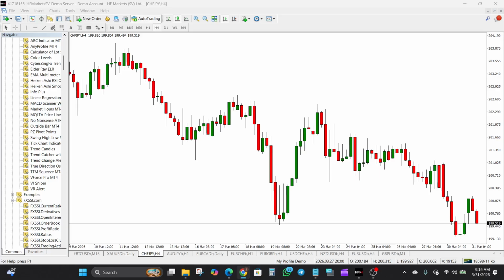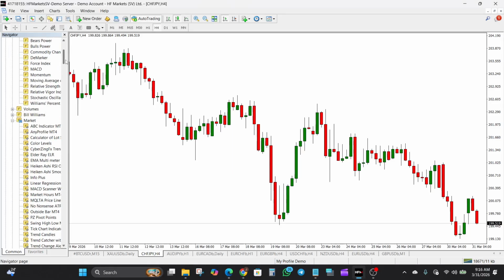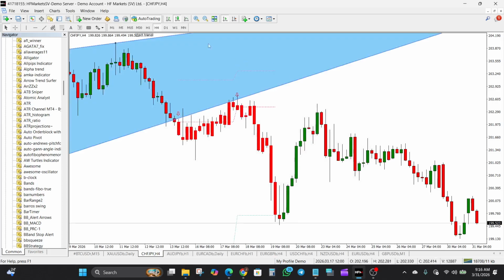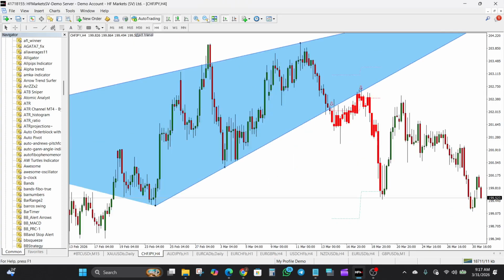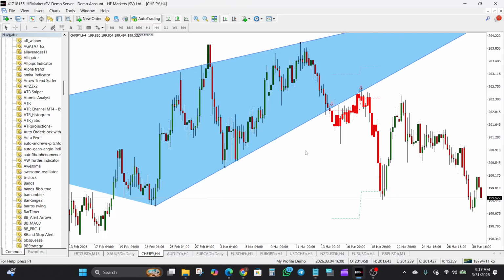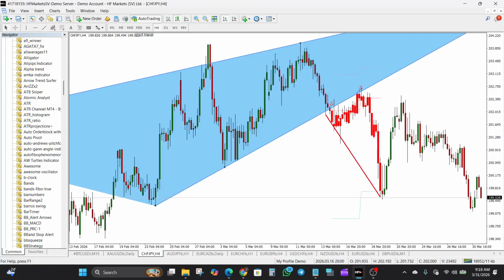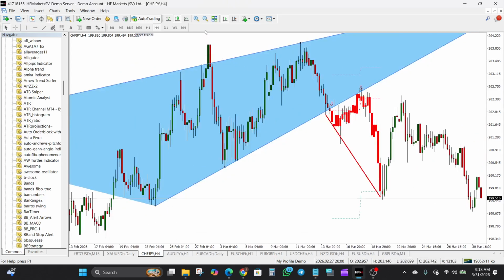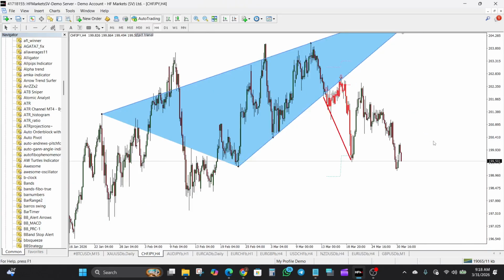ATB Sniper Indicator MT4 – Triangle Breakout Signals & Trend Reversal Explained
In this video, we explore the ATB Sniper Indicator for MT4 and how it helps traders identify triangle patterns and potential breakout opportunities directly on the chart.

The indicator automatically detects triangular formations, making it easier to spot key consolidation zones before a breakout occurs. Once price breaks out of the pattern, the indicator provides visual signals such as directional arrows and candlestick color changes to highlight momentum shifts.

You’ll also see how the indicator can help identify when a breakout move may be losing strength. For example, after a breakout, a change in candlestick color can signal a possible slowdown or reversal, which may help with managing exits.

While the ATB Sniper Indicator simplifies pattern recognition and breakout analysis, it’s important to combine it with additional confirmation tools like price action or other indicators for better decision-making. No single indicator is perfect, so always apply proper risk management.